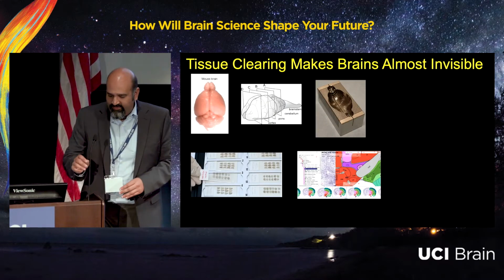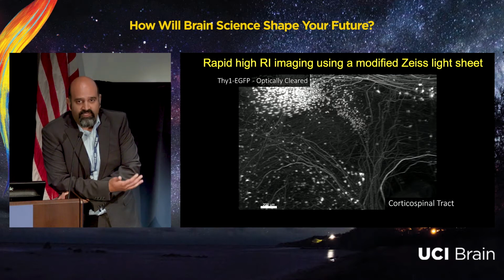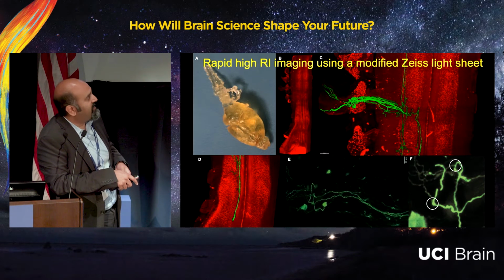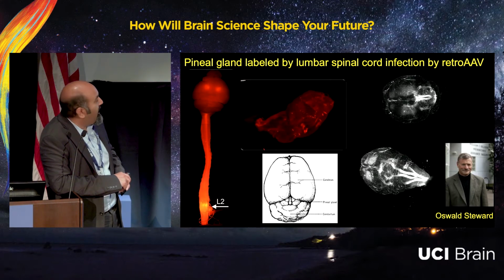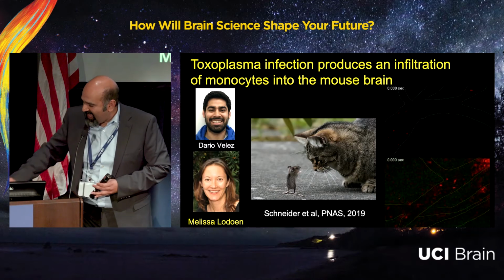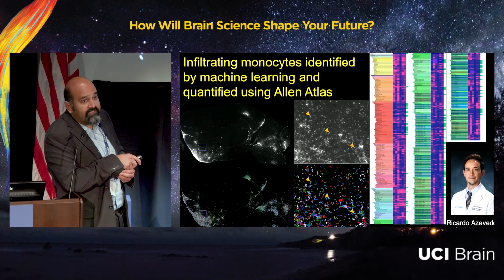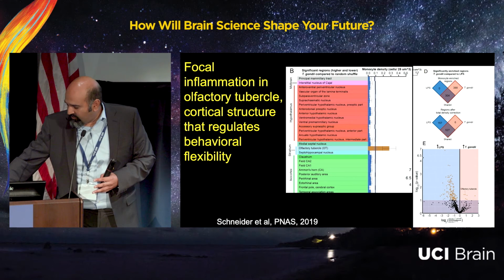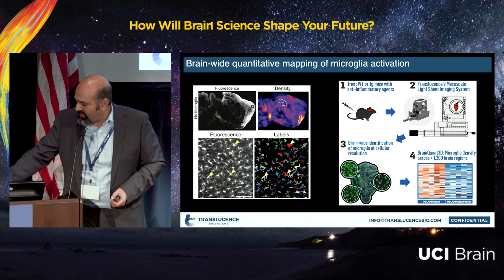UCI Brain Launch Event: Sunil Gandhi - Light Sheet Microscopy and Brain Clearing Core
UCI Brain is an academic initiative that fosters interdisciplinary interactions about our understanding of the brain. The Initiative hosted a launch event on November 21, 2019, that brought together more than 650 scientists, faculty, students, and community members.

The Emerging Resources for Team Science session included this presentation by Sunil Gandhi about Light Sheet Microscopy and Brain Clearing Core.